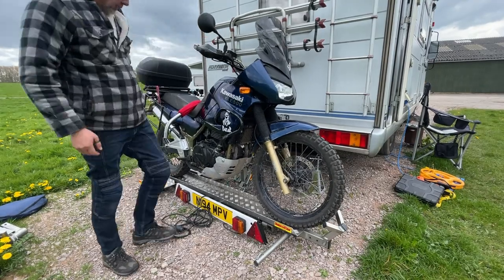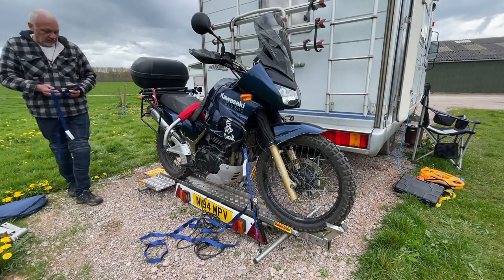Kawasaki KLE 500 and Hydra Trail Trailer | Van Life UK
In this video, I introduce you to my two new toys.

Firstly, an Easy Lifter Hydra Trail trailer and then my new to me Kawasaki KLE 500 motorcycle.

I now feel that I'm at a place where exploring more regularly and simply is a possibility.

Please do check out my other social media channels, some of which I post to on a much more regular basis if you'd like to keep up to date on my progress.

And please don't forget, if you find any value in the content I provide, please do consider buying me a coffee or becoming a regular, monthly sponsor and get access to exclusive content not published any where else.

Check the link below for all my online channels.

UK Vanlife
UK road trip
Grumpy Git's Road Trip
Vanlife Europe